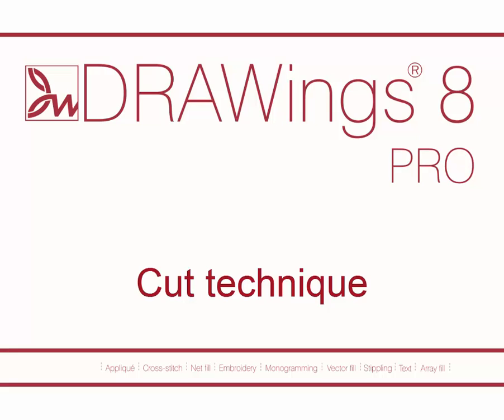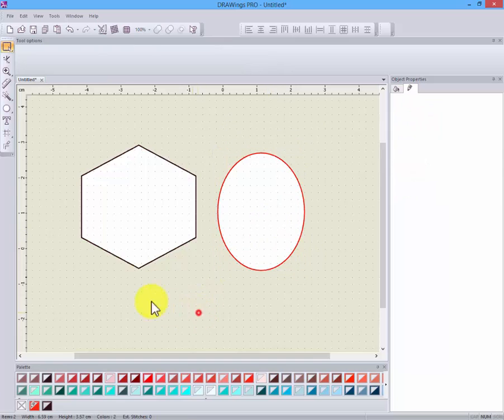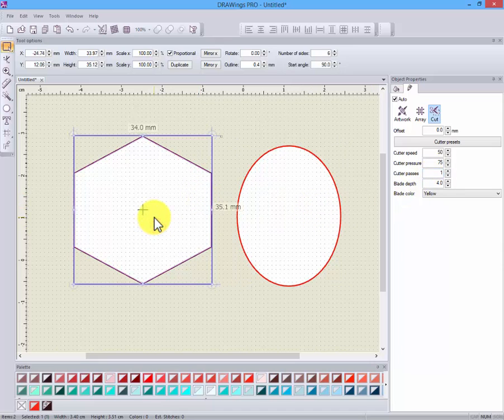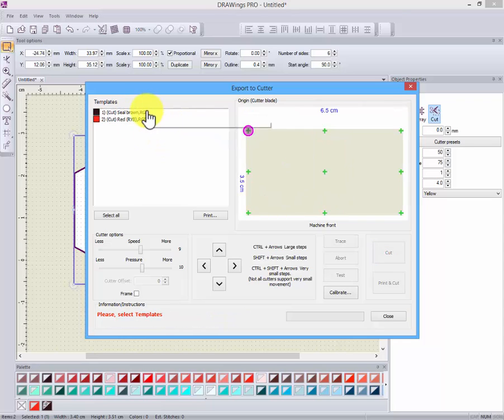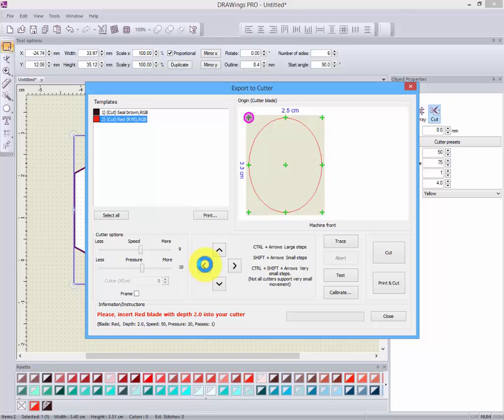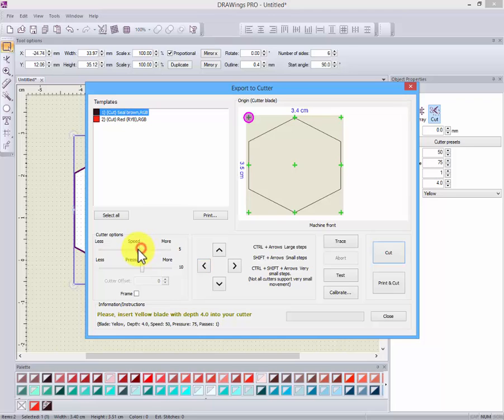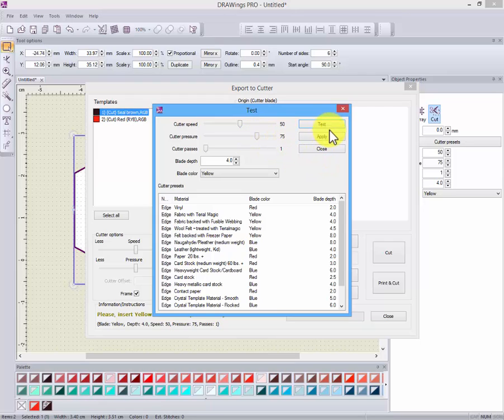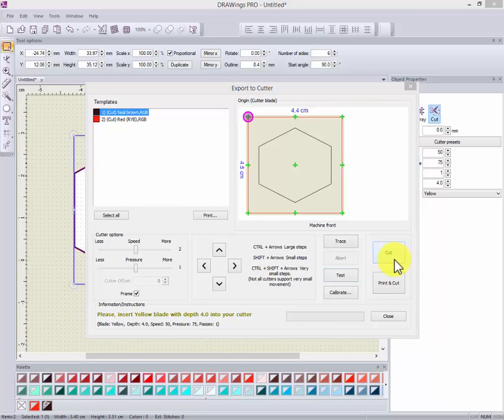Cut pen type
Cut pen type allows you to create cut objects directly. In this video we will learn about the cut technique.